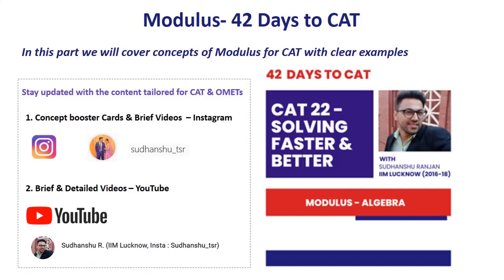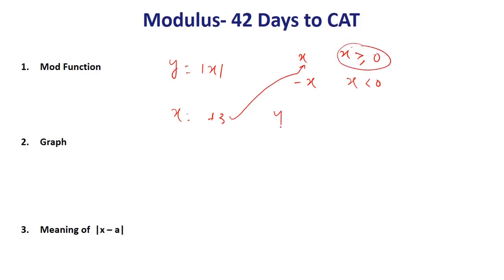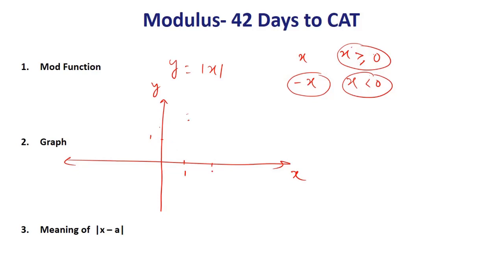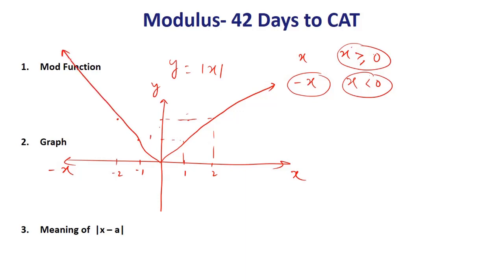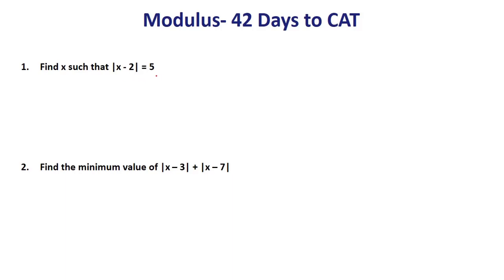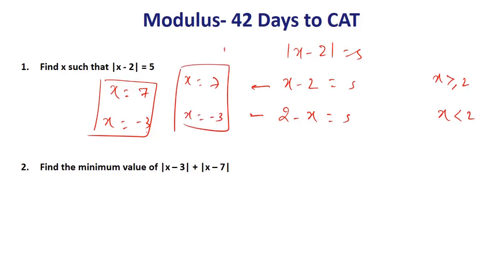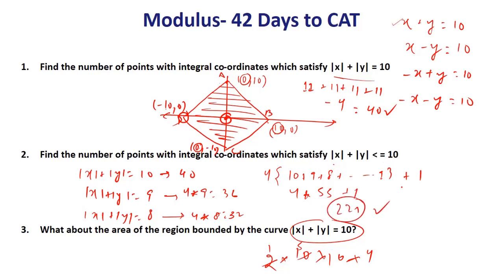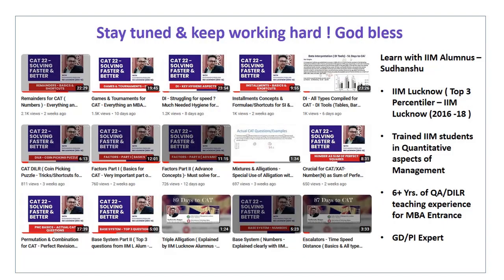Modulus Function ( Algebra ) for CAT - Perfect Revision for MBA Aspirants with IIM L Alum Sudhanshu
' Modulus Function ' - What does it say ? It tells you to be positive. CAT is coming, brace yourselves with Modulus. Many people find it tricky but it is not.

Understand the basics with clear example. God bless.